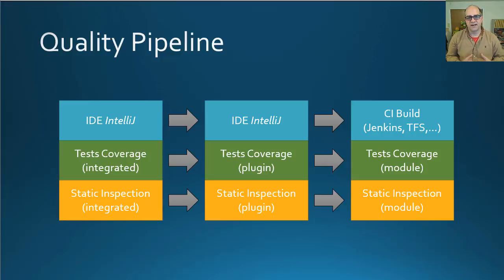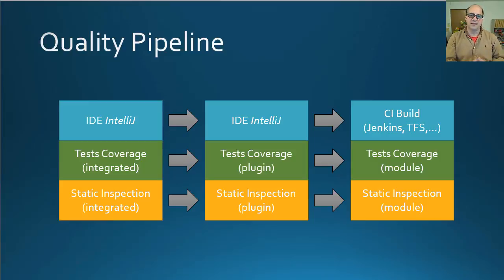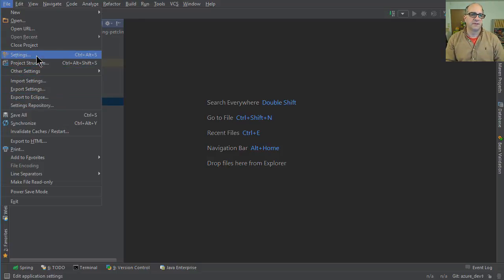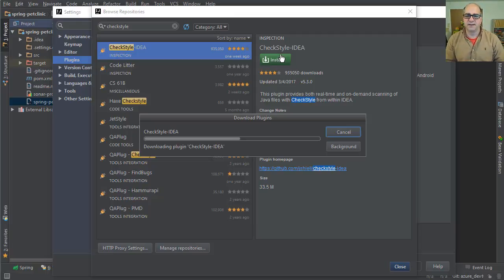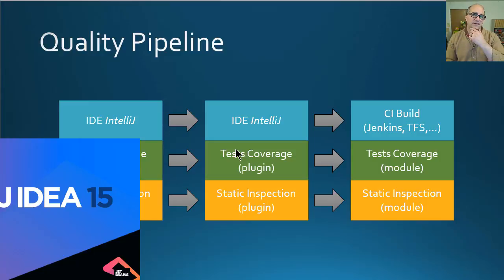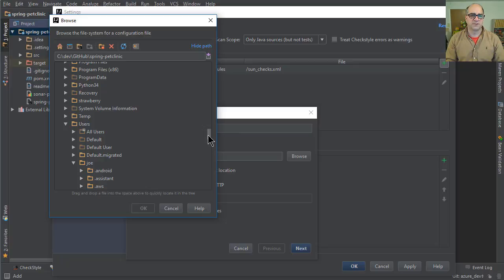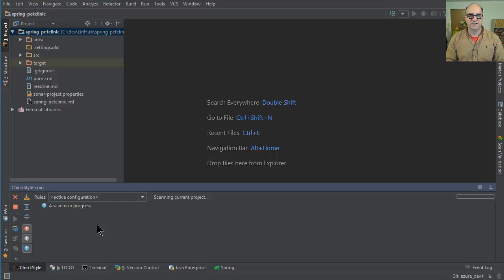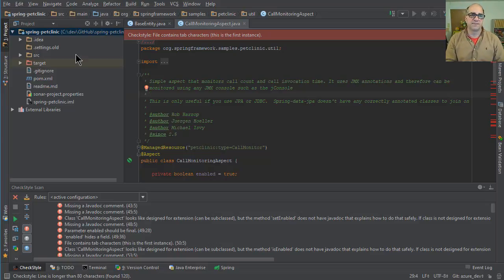Intellij Checkstyle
Bring your CI static code analysis into IntelliJ with the Checkstyle plugin